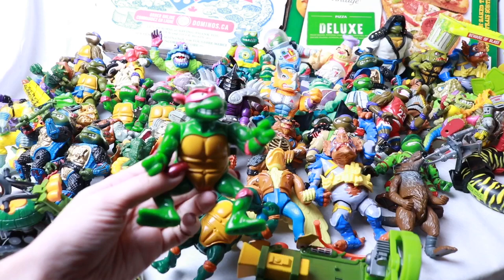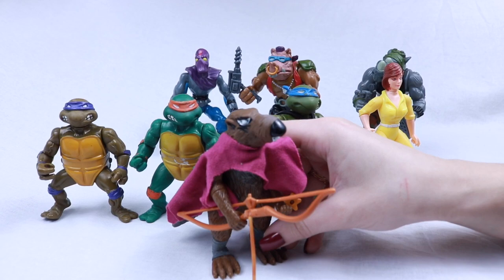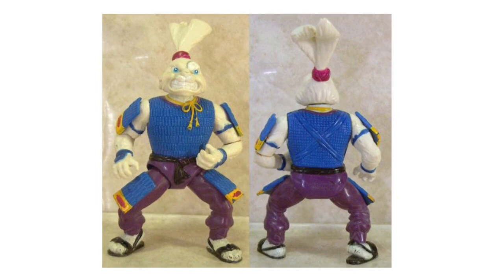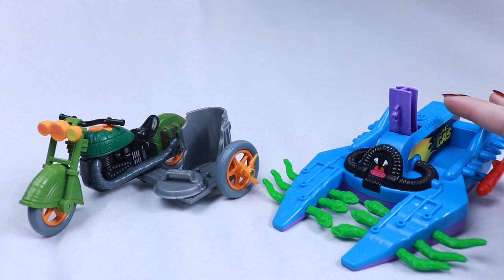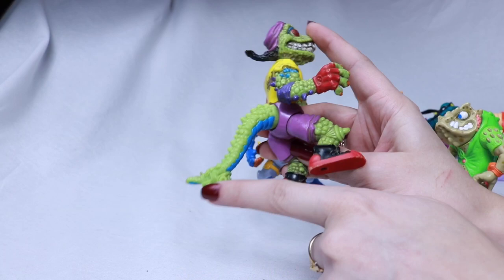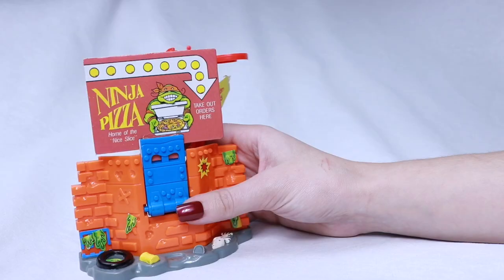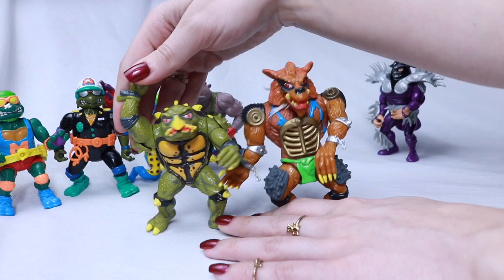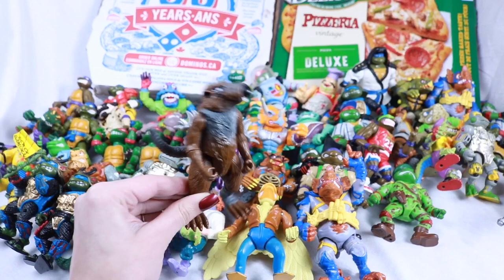GIANT VINTAGE NINJA TURTLE HAUL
Hey guys! Was really excited to show you guys this amazing haul I got of vintage teenage mutant ninja turtles! Hope this video brings back a little nostalgia as we go from 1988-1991.

Let me know if you guys collected tmnt when you were young and what your FAVORITE FIGURE or line was!

Thank you guys so much for watching! Stay Legendary! xx

Toy Swaps/Pen Pals:

Nanaimo, B.C.
V9T 6N4
Canada